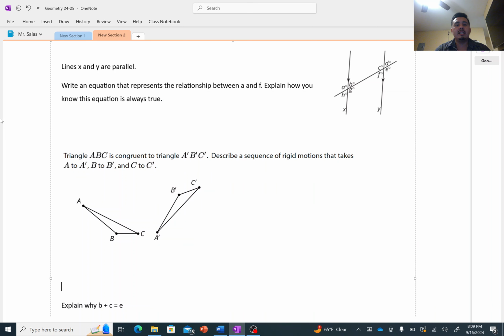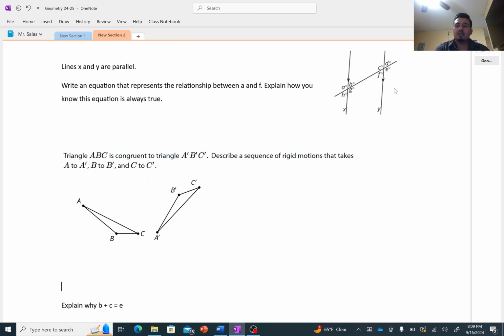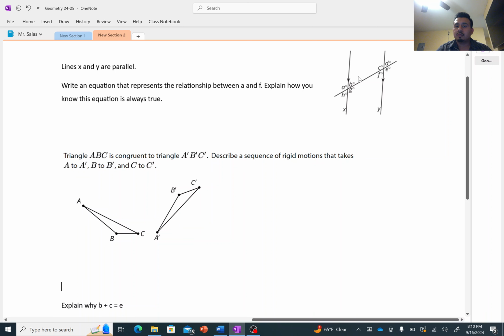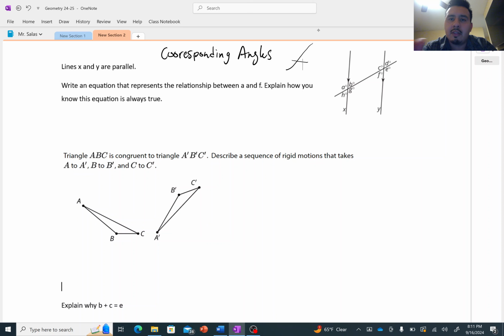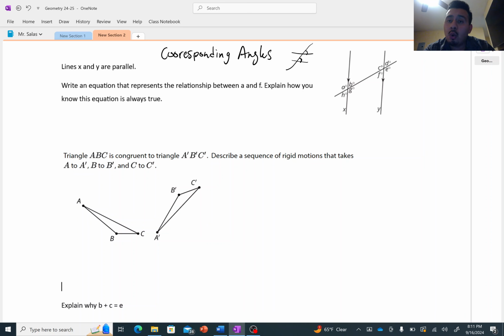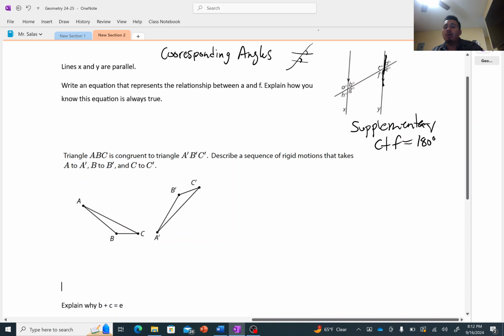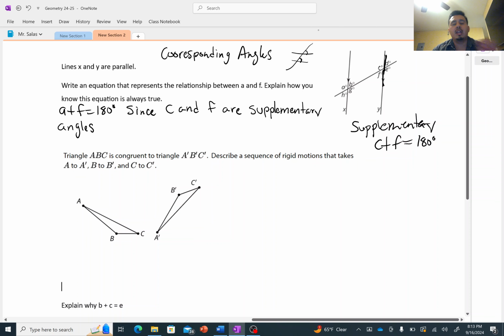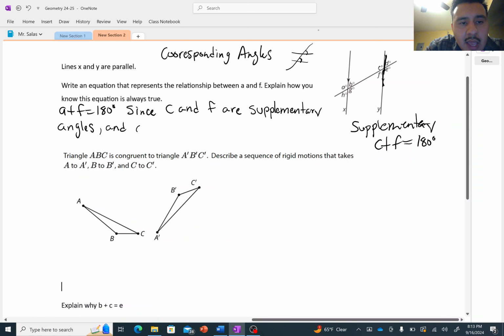Unit 1 SG P4